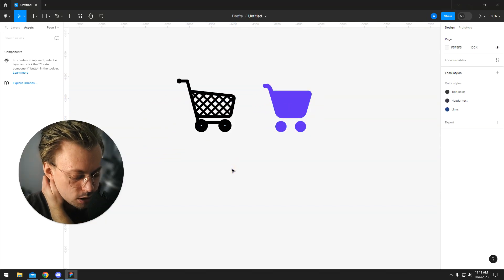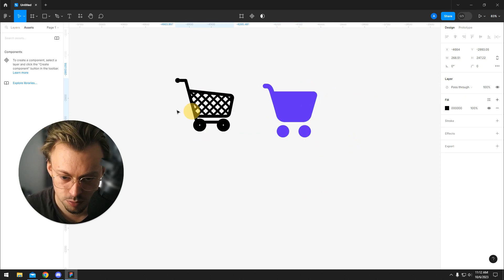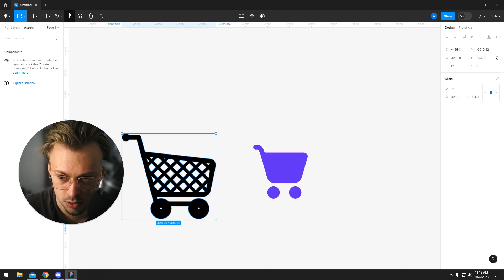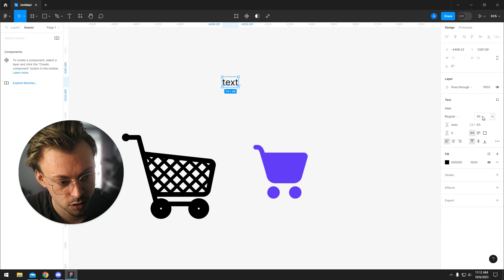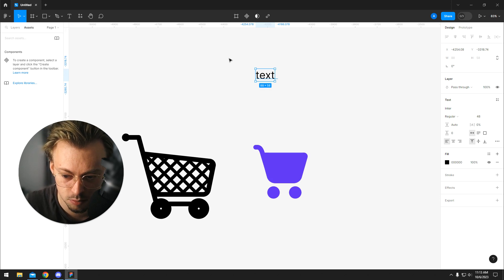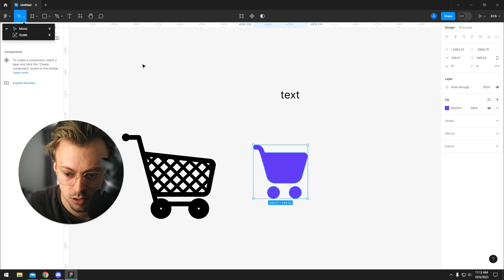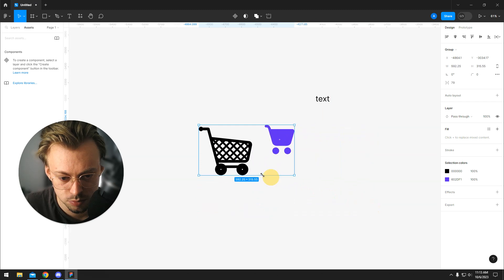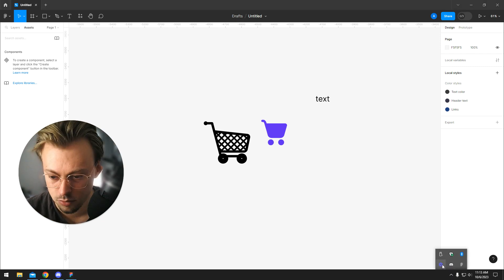Is there a scale tool in Figma